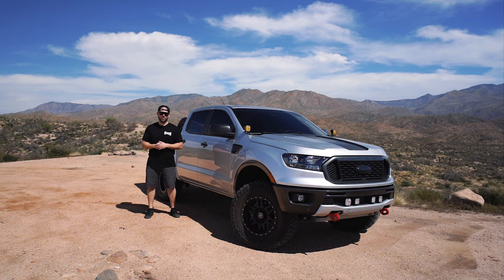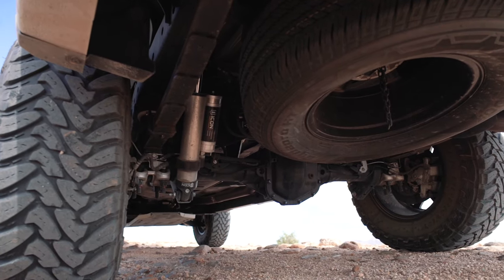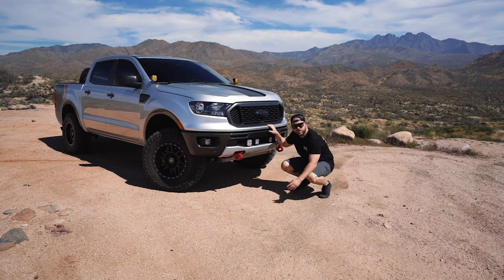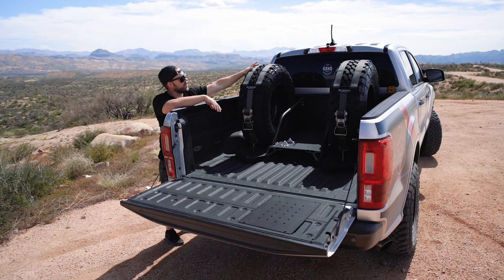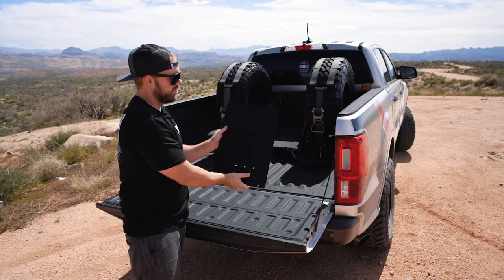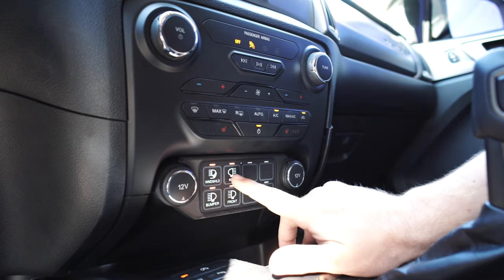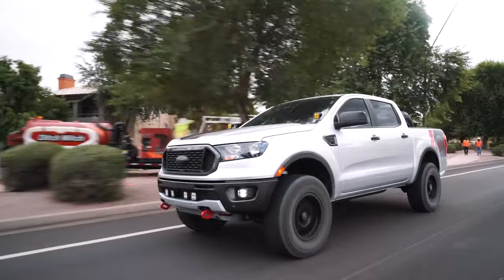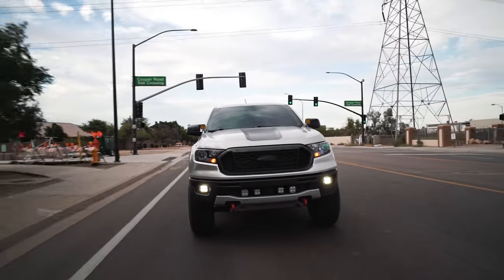19+ Ford Ranger KING of the mid-size trucks?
This SDHQbuilt FordRanger is one of our favorite mid-sized trucks and shouldn't be overlooked when you're shopping for something with a little get up and go as well as awesome off-road capabilities!